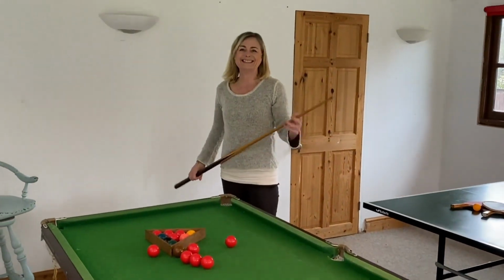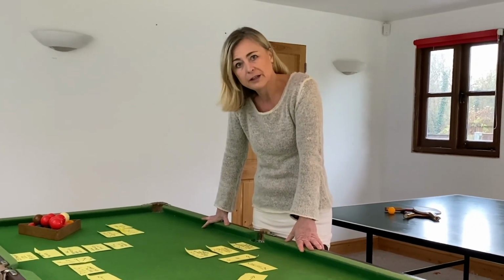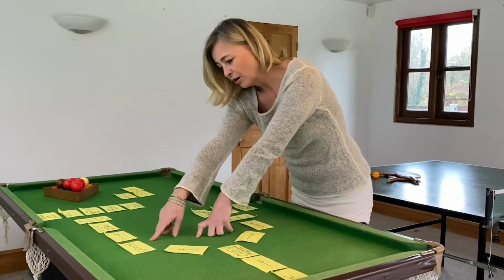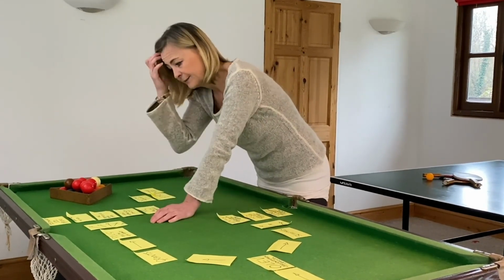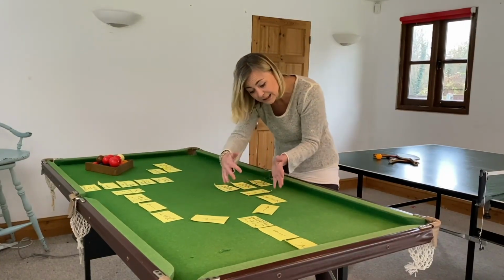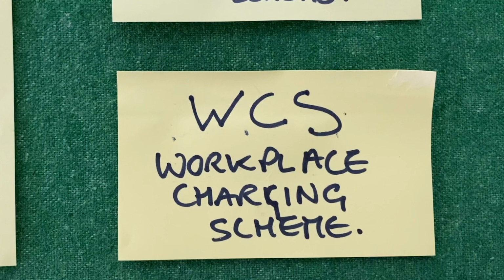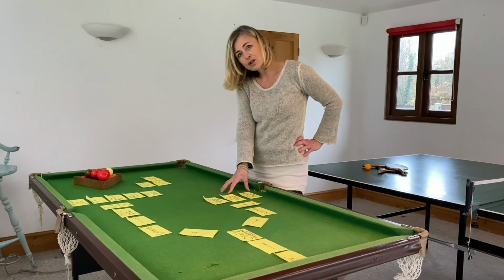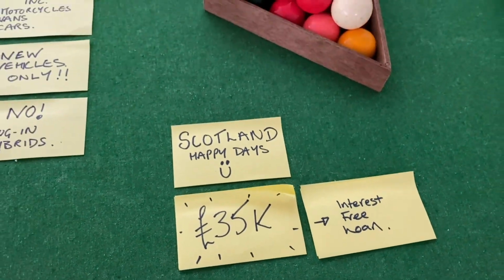Guide to EV Grants & Schemes.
It's a minefield.. apart from all the different grants and schemes available, there are so many acronyms!

This could be useful before you start looking at buying your first EV!

Facts correct at time of filming!